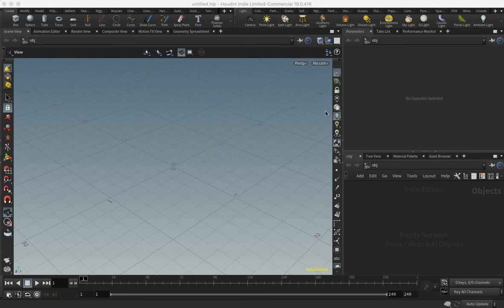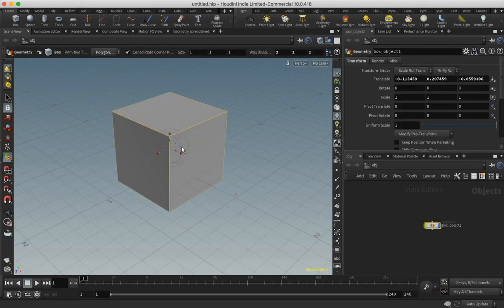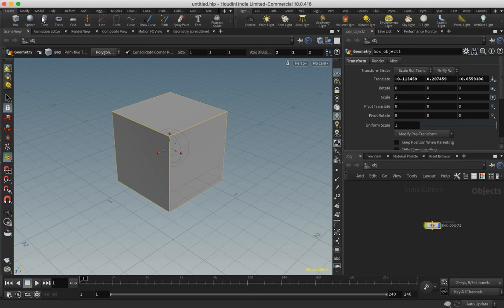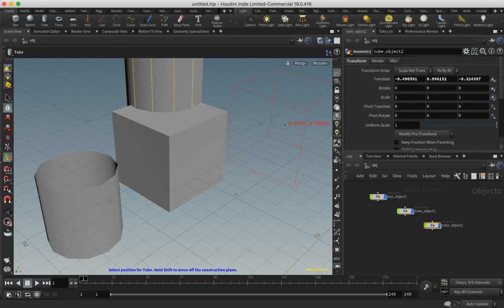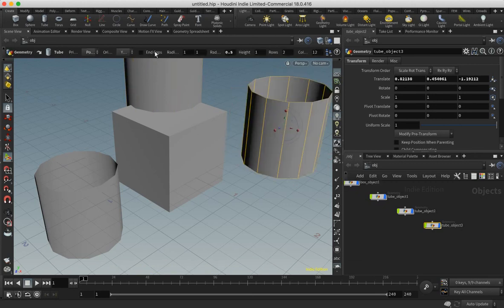6 YO - HOUDINI - SILLY TUTORIAL - PART II - CASTLE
Hello all,
This is my second houdini tutorial.

As you know, I am a 6 year old and If you are like me and interested in VFX, why wait, start at whatever age you are. :)

Lets bring our incredible imagination to reality.

Jayko